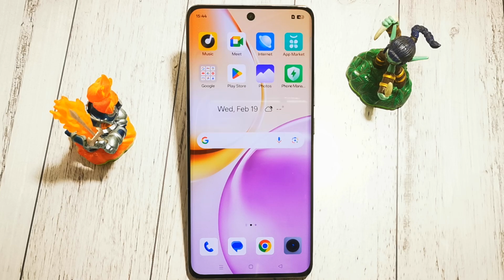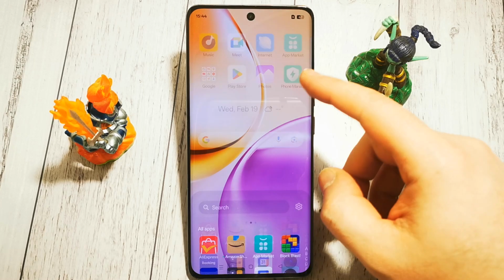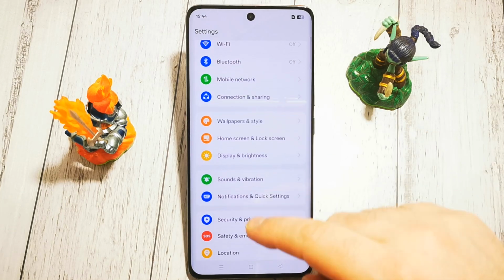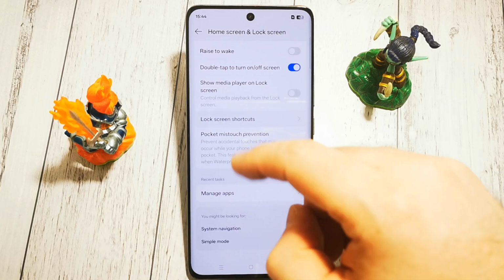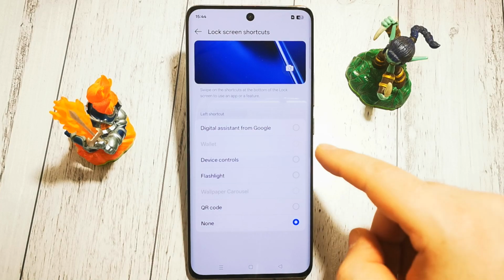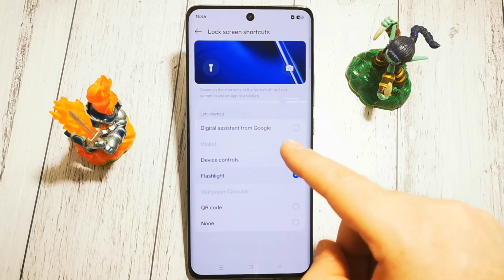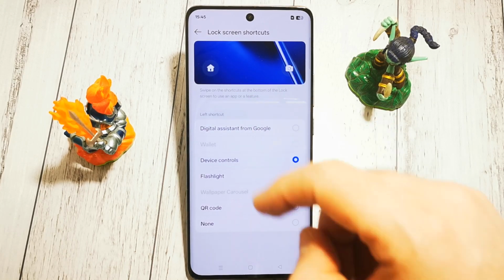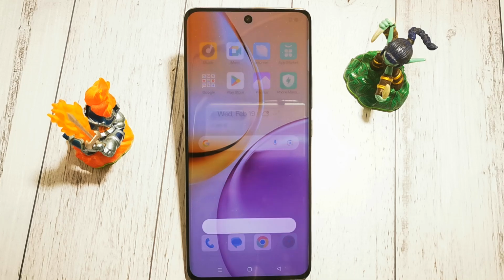🏠 How to Disable Device Controls Shortcut on the Lock Screen on Realme 14 Pro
🔑 If you don’t want Device Controls / Smart Home controls to appear as a lock screen shortcut on your Realme 14 Pro, you can easily remove or replace it. This will only remove the shortcut from the lock screen and will not delete or disconnect your smart devices.

To disable it, open the Settings app and go to Home screen & Lock screen. Tap Lock screen or Lock screen settings.

Select Lock screen shortcuts, Quick launch, or Shortcuts on lock screen. Tap the shortcut position (left or right) where Device Controls is currently set.

Choose None, Empty, or select a different shortcut (such as Camera or Flashlight) to replace Device Controls. Confirm the change.

Once removed, the Device Controls icon will no longer appear on the lock screen.

Helpful Tips:

You can still access smart devices through the Google Home app.

Removing the shortcut helps keep the lock screen simple and clutter-free.

You can reassign Device Controls anytime from the same menu.

🔑 You’ve successfully disabled the Device Controls lock screen shortcut on your Realme 14 Pro!